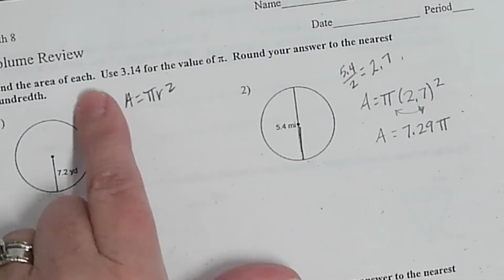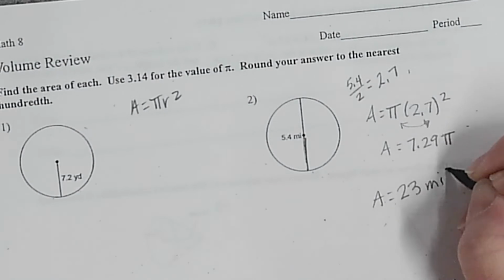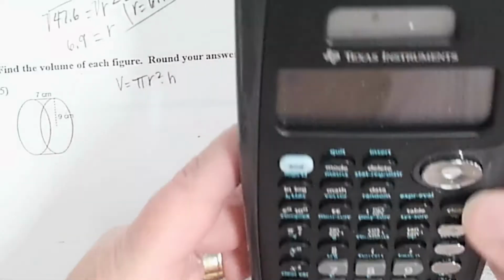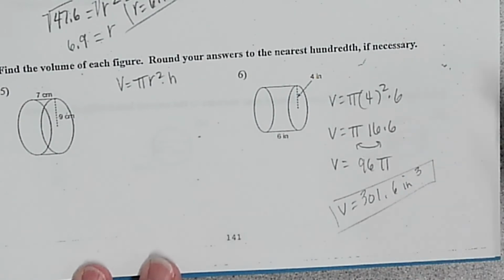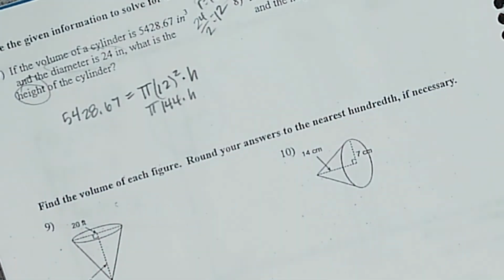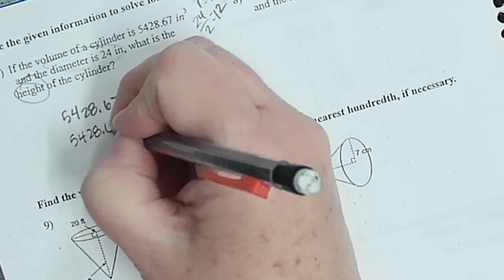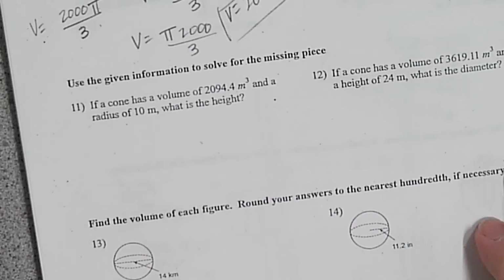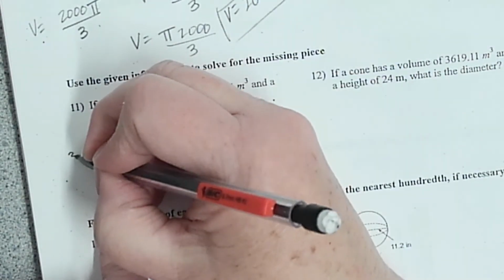Untitled: May 13, 2021 10:04 AM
Volume Review